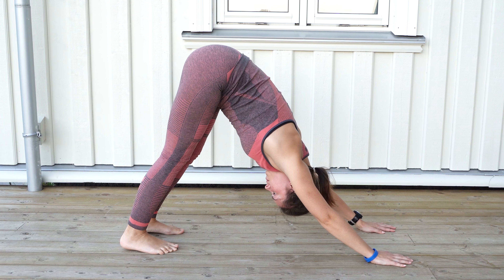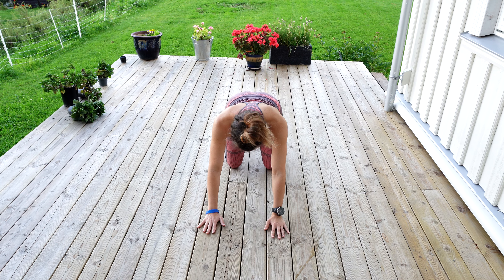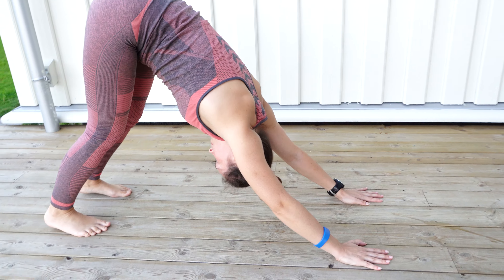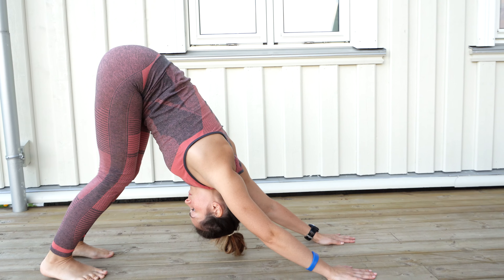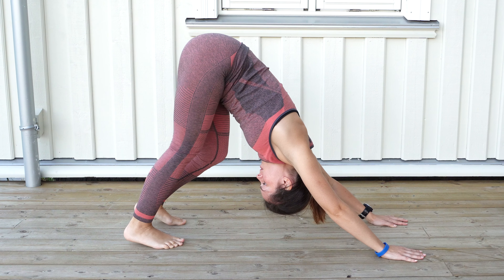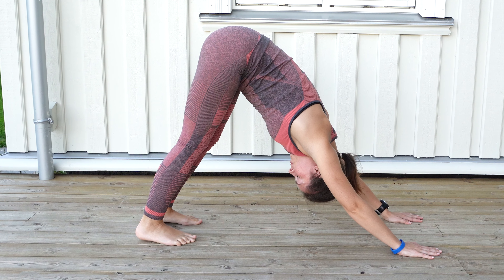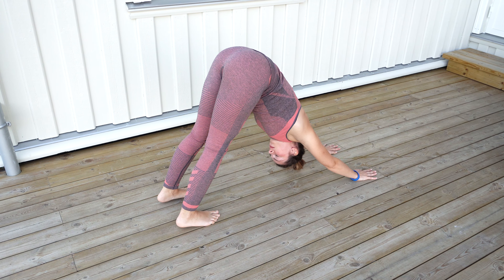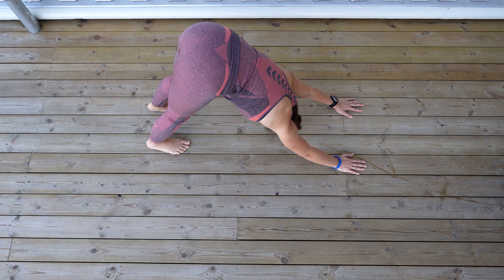How to do Downward facing dog - Yoga Tips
In this video you will learn how to do the downward facing dog pose in Yoga
You will learn how to position your feet, hands and how to do the pose correctly. Downward facing dog is one of the basic yoga poses.